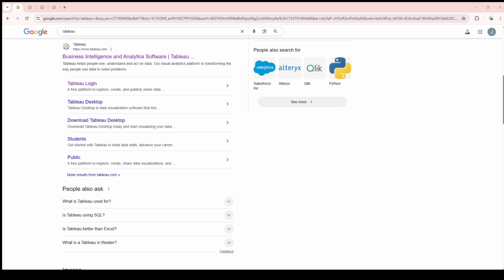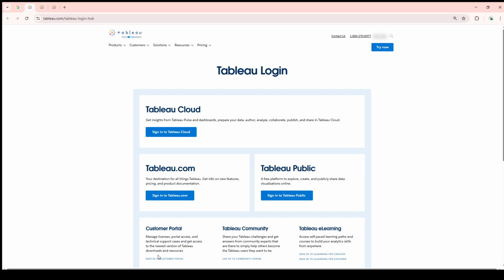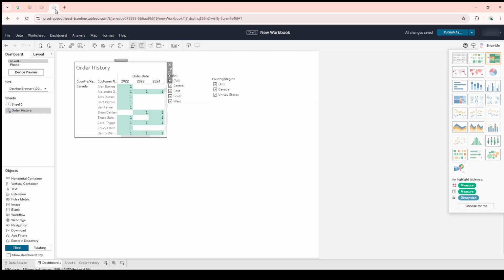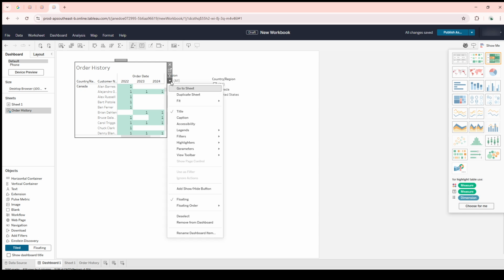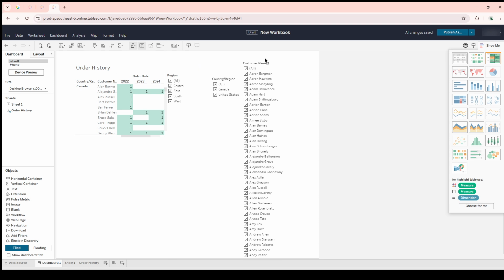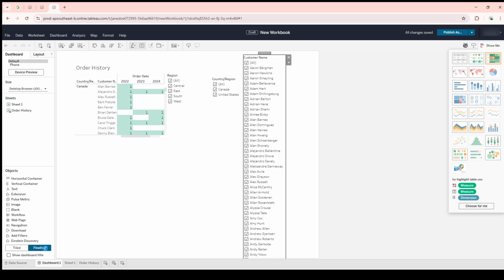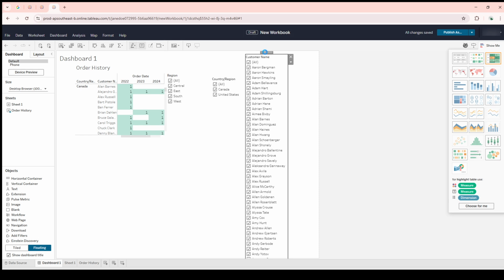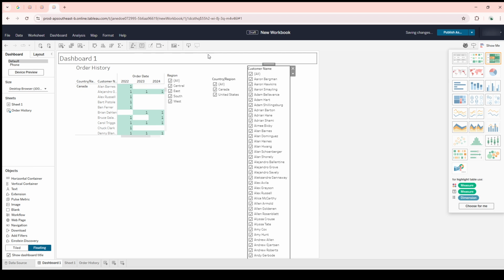How to Add Filter to Tableau Dashboard [2026 Full Guide]